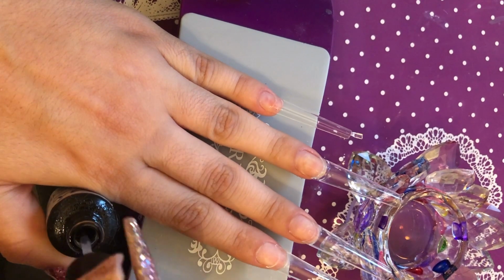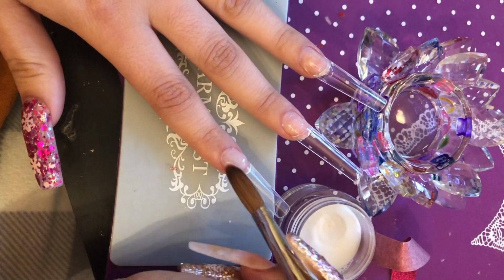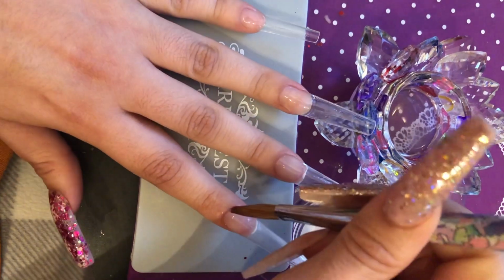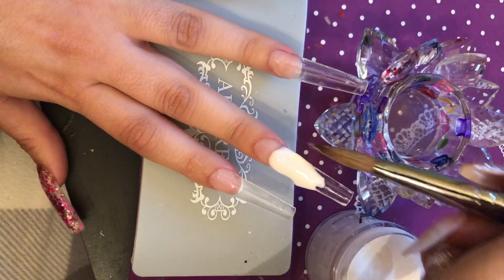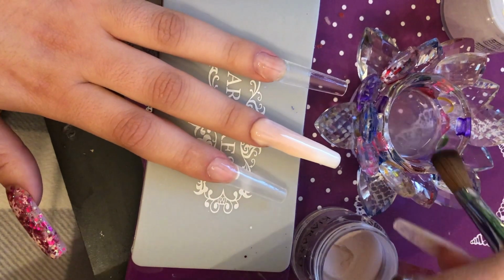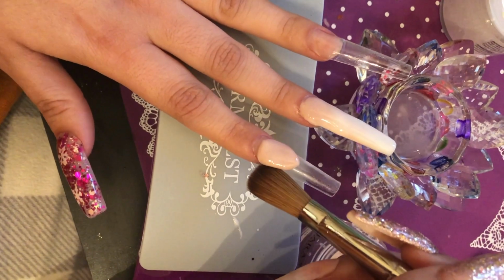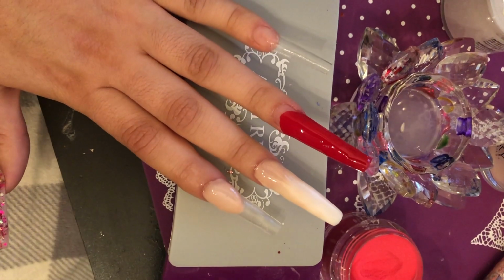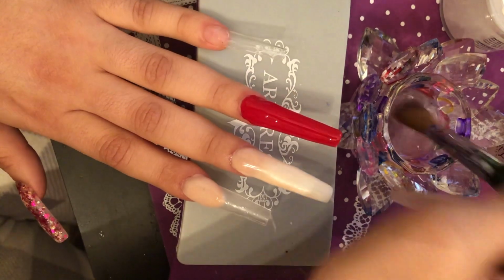Kiara sky acrylic powder xxl no c cure coffin acrylic nails application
hey all today I am testing out kiara sky acrylic powder for the first time! I have a watch me work xxxl no c curve coffin nails acrylic application video with encapsulation ! I also used my size 20  kolinsky acrylic  flex brush and kupa odorless monomer!